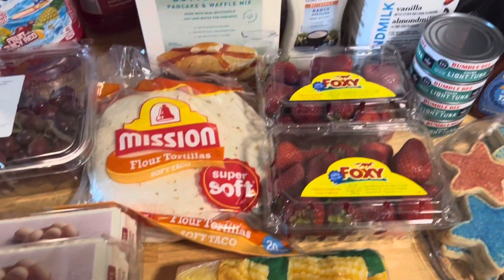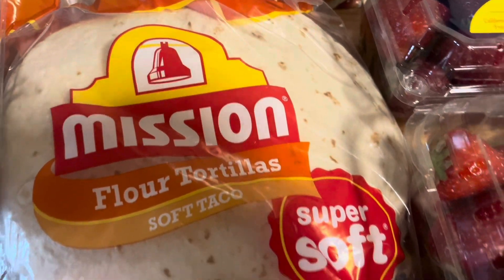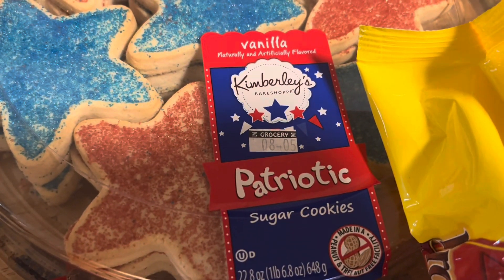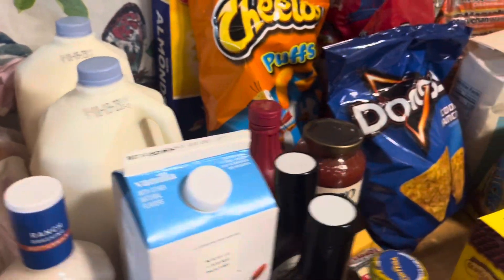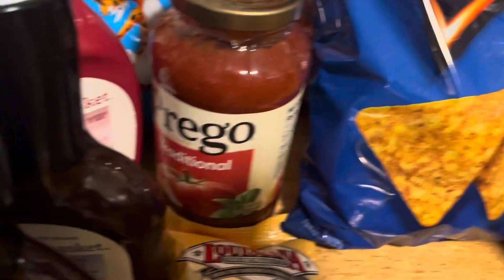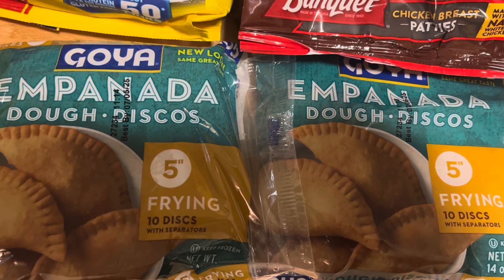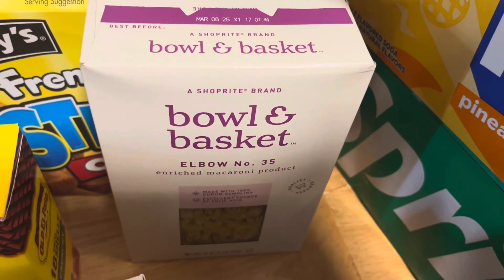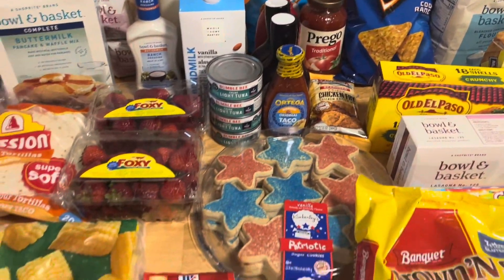Weekly Grocery Haul || Family of 7 || $130 || Price Rite